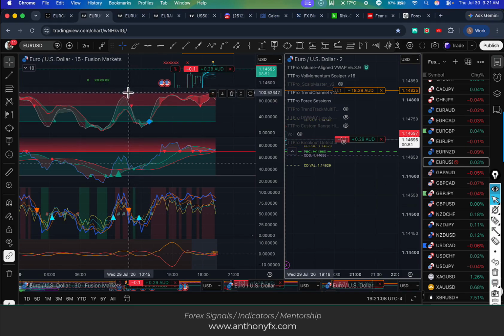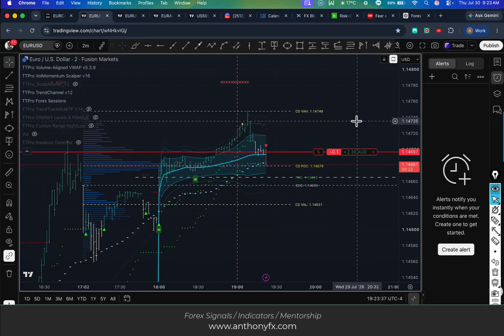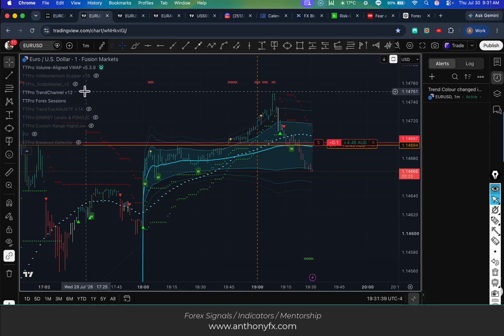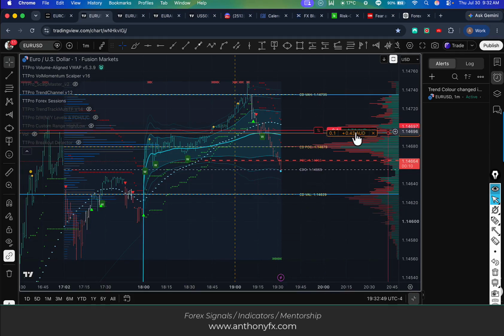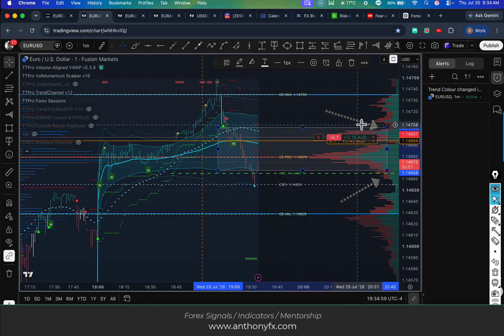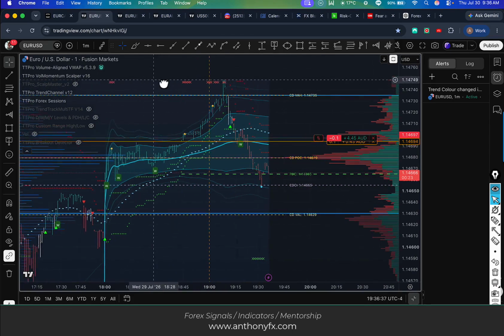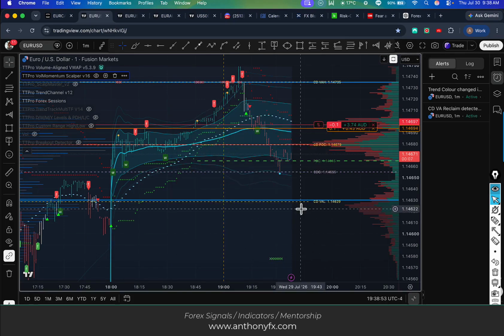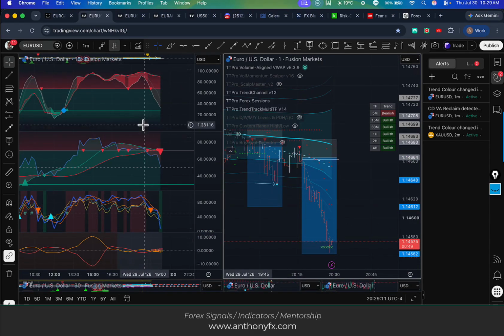How To Scalp EURUSD & XAUUSD 1m - Volume Profile & VWAP Deep Dive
In this deep dive, I break down exactly how I scalp EURUSD on the 1-minute chart using Volume Profile and VWAP — live trades included. You'll see how I identify high-probability fade setups, manage risk, and use candle colour shifts to time entries and exits with precision.

📊 I walk through how to read Volume Profile value area highs and lows, combine them with VWAP fair value zones, and spot fade signals as price moves between these key levels. This is the same strategy I use during the Asian session when the Euro is rangebound and liquidity is thin.

🎯 You'll learn how to use trend shift alerts on the 15-minute chart to spot counter-trend moves, then drop down to the 1-minute for low-risk, high-reward scalp entries. I also explain why the EURUSD is one of the best pairs for this strategy — especially on zero-spread accounts.

⚡ Key topics covered:
- How to fade back into Volume Profile value areas
- Using VWAP fair value ranges to confirm setups
- Reading candle colour shifts for entry and exit timing
- Combining 15-minute context with 1-minute execution
- Managing risk with tight stops and break-even moves
- How to identify fade signals (F alerts) as Volume Profile levels develop

💹 If you want to scalp EURUSD with precision and consistency, this is the blueprint. No fluff, no theory — just the exact process I use every session.

👇 Want access to the VolMomentum Scalper indicator, VIP Discord, and all my live trade ideas?